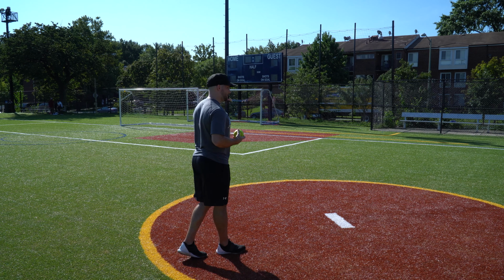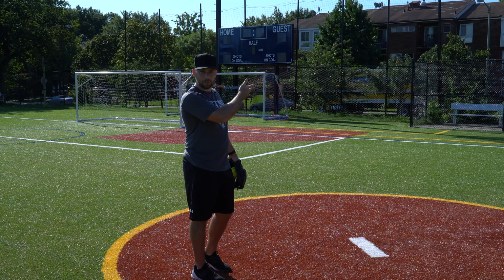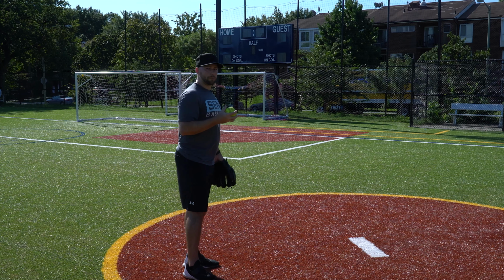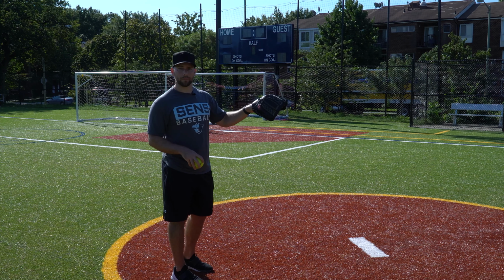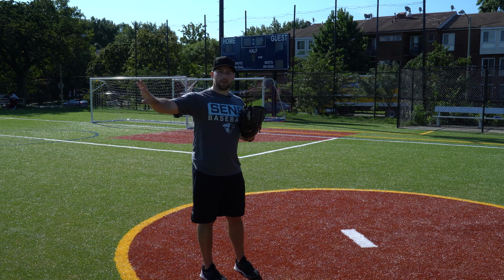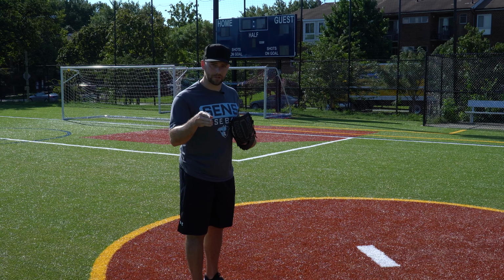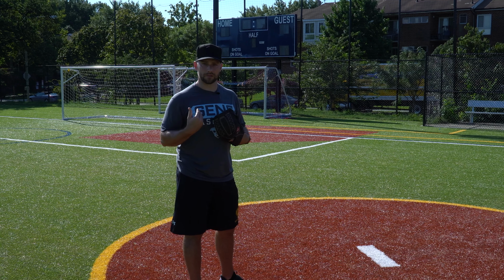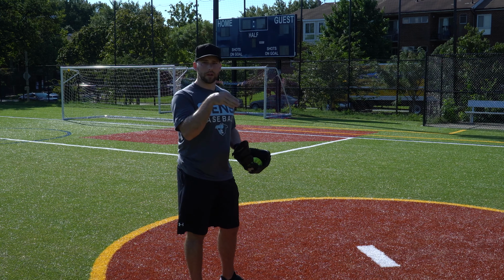Pre-Pitch Mental Strategies for Softball Pitchers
This pre-pitch routine for softball pitchers is huge in helping players get more confident about their next pitch. Go through a pre-pitch checklist, line up everything mentally, then execute. Fastpitch is a fast-paced game, and pitchers need to slow it down.

SIGN UP FOR MY SOFTBALL EMAILS (NEW VIDEOS!)

for more drills, articles and a free throwing ebook!

Dan Blewett is the owner of Snap Softball, and is dedicated to helping young players improve their throwing, have more fun on the field and reach their goals in softball.

FOLLOW COACH DAN